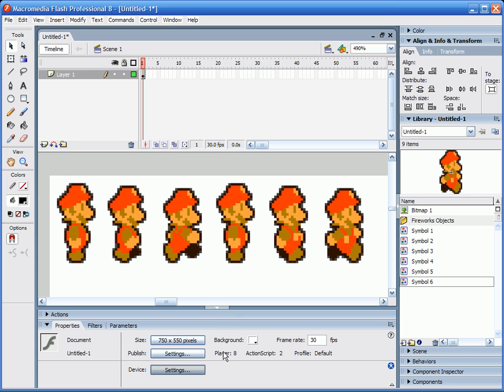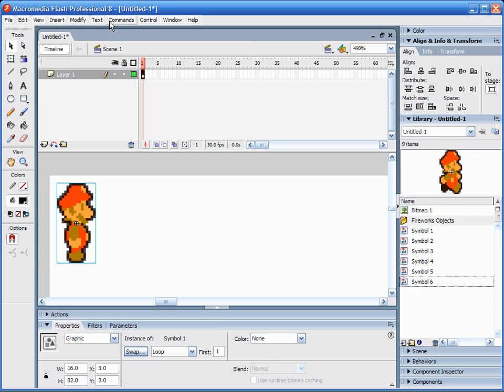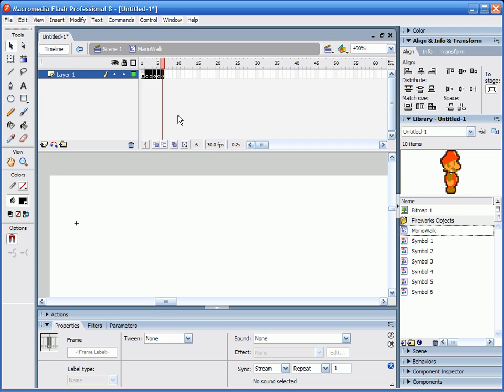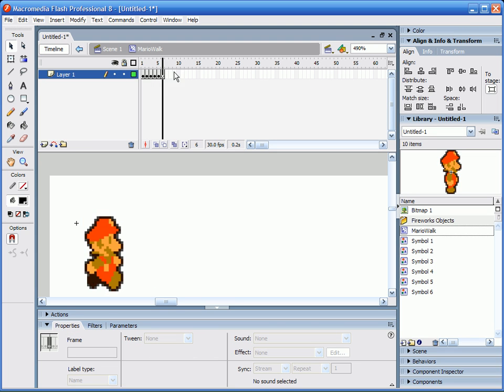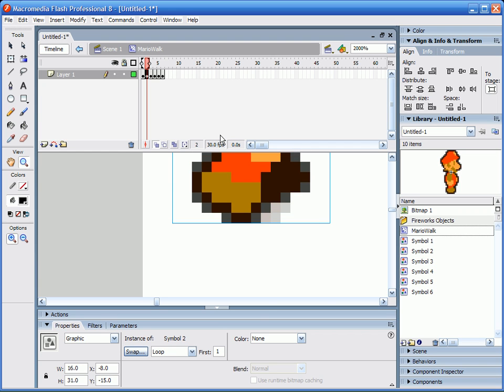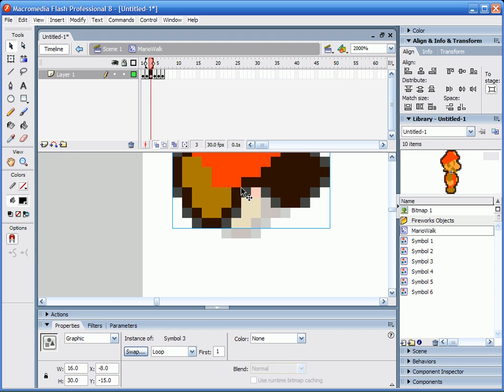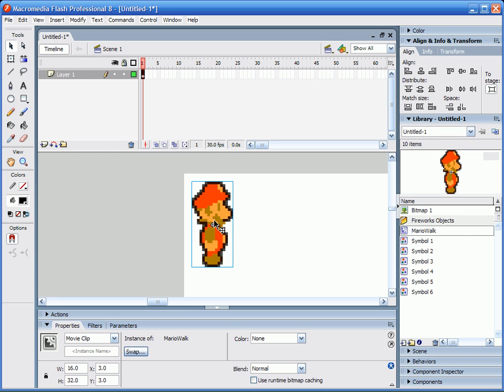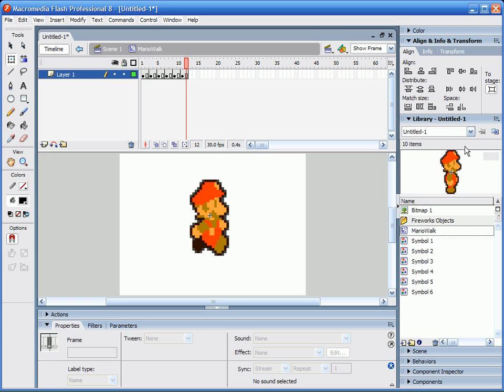FLASH: Making an Animated Sprite Character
A brief tutorial about making an animated sprite character in Adobe Flash.